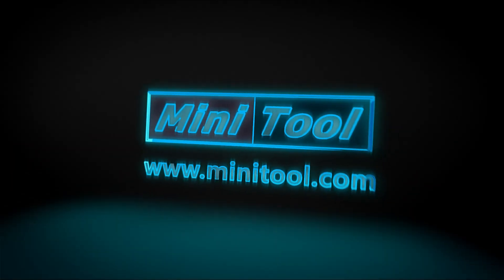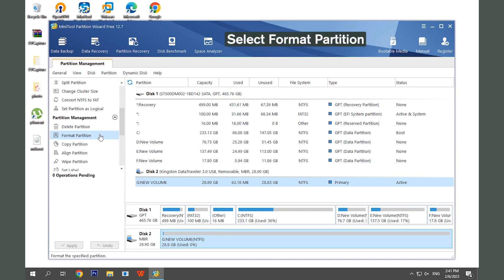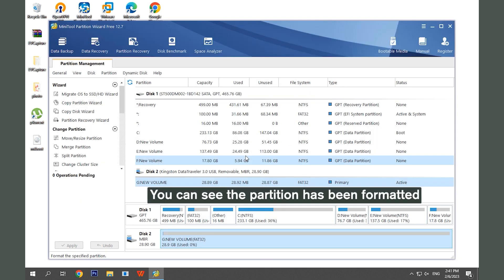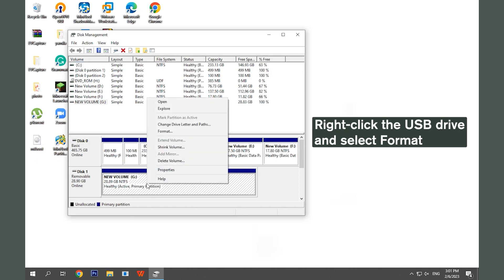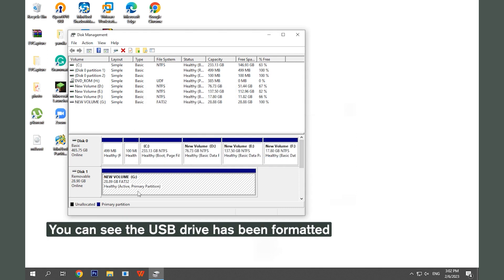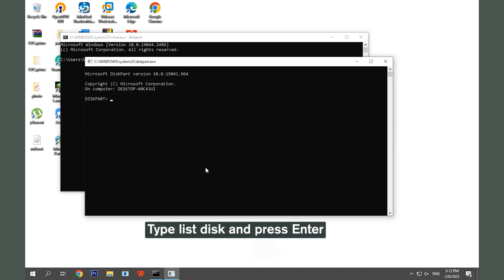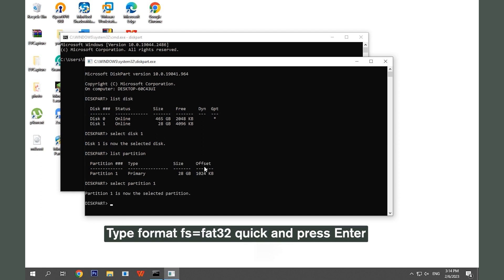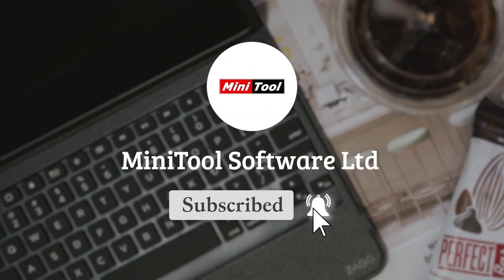[3 USB Formatters] How to Format a USB Drive in Windows 10?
Do you know how to format a USB drive in Windows 10? This video will provide you with three free USB formatters.
USB Formatter 1. MiniTool Partition Wizard Free Edition (0:14-1:09)
USB Formatter 2. Windows Built-in Disk Management (1:10-1:56)
USB Formatter 3. Diskpart Format USB (1:57-3:09)
To get more information on how to format a USB Drive, you can read this post